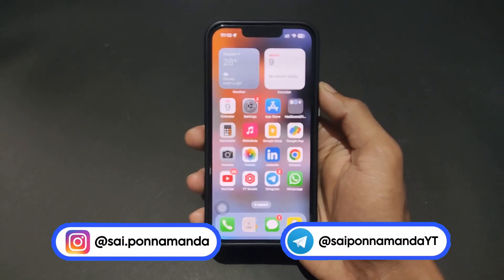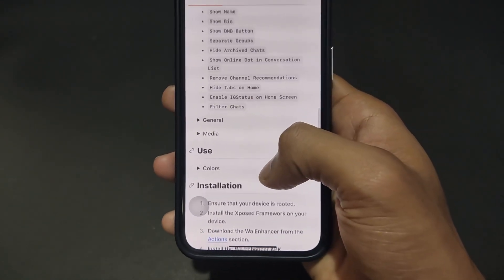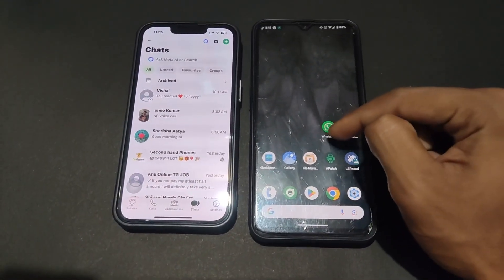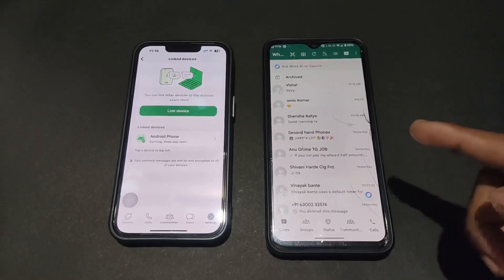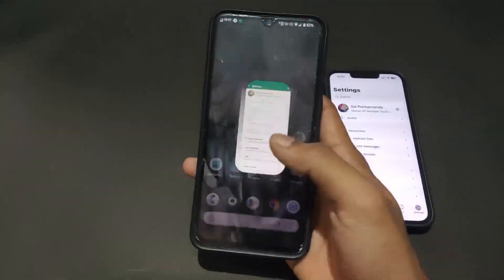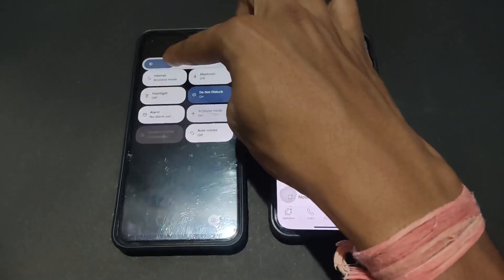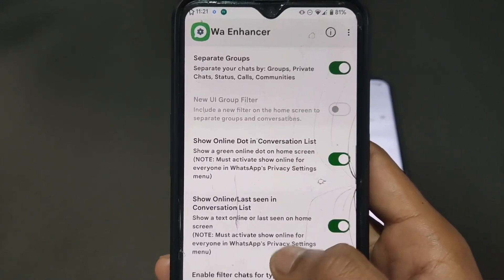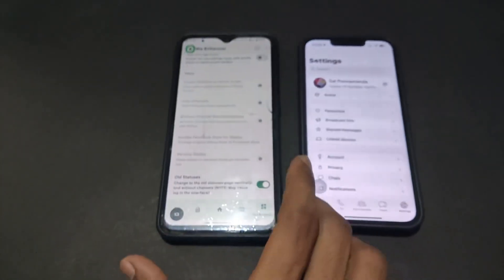How To Install GB Whatsapp In iPhone | How To Download GB Whatsapp In iPhone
📱 Want to use GB WhatsApp on your iPhone? You're in the right place! In this video, I’ll show you a step-by-step method on how to install GB WhatsApp on iPhone (iOS 15, 16, and 17) without jailbreak. Get access to exclusive features like custom themes, enhanced privacy controls, message scheduling, hide online status, and more — features you won’t find in the official WhatsApp version!

🔥 Why Use GB WhatsApp on iPhone?
GB WhatsApp is a powerful WhatsApp MOD that offers advanced functionality such as:-
✅ Hide Blue Ticks & Last Seen
✅ Download WhatsApp Status Directly
✅ Theme Customization
✅ DND (Do Not Disturb) Mode
✅ Anti-Revoke Messages
✅ Password Protection for Chats
✅ Custom Fonts and Emojis
✅ Send Larger Files (videos, docs, etc.)

📌 What is GB WhatsApp and is it safe?
📌 How to install GB WhatsApp on iPhone without jailbreak
📌 Compatible iOS versions (iOS 14, 15, 16, 17+)
📌 How to backup and restore your chats
📌 How to download WhatsApp status on iPhone
📌 Differences between GB WhatsApp, WhatsApp Plus & GN WhatsApp
📌 How to update GB WhatsApp on iPhone in 2025
📌 How to fix “App not trusted” or “Unverified Developer” issues

Sai Ponnamanda

how to download gb whatsapp in iphone
how to download status from whatsapp in iphone
gb whatsapp for iphone
how to install gb whats app in iphone
how to install gb whatsapp in iphone
how to download whatsapp plus for iphone
iphone main whatsapp kaise download kre
whatsapp for iphone
how to download gb whatsapp
iphone main whatsapp ko kaise download kre
how to download gnwhatsapp in iphone
how to download gbwhatsapp on iphone
how to install gb whatsapp in iphone 2025